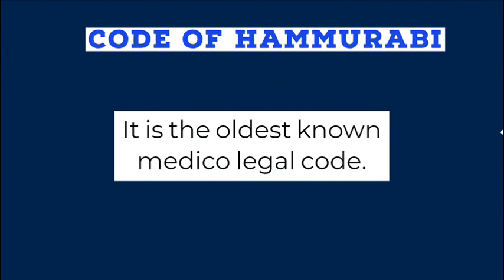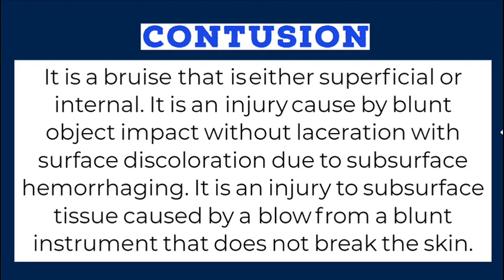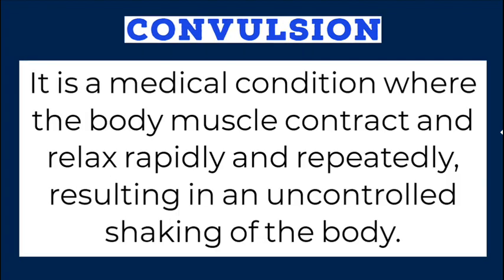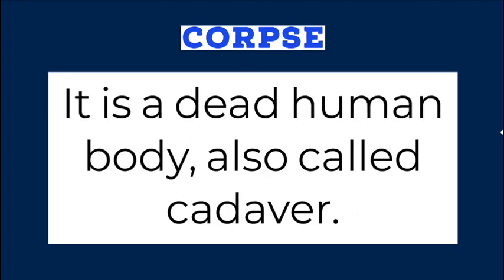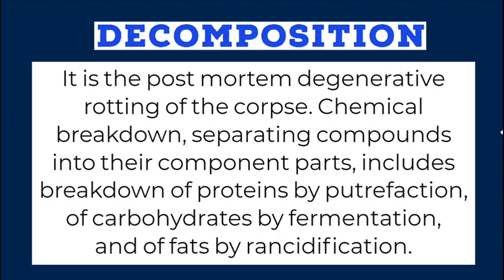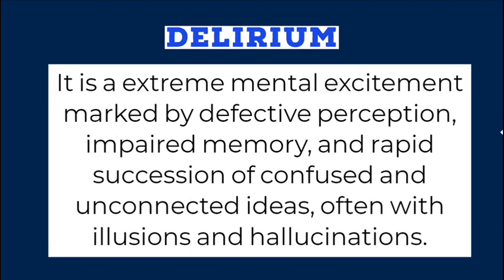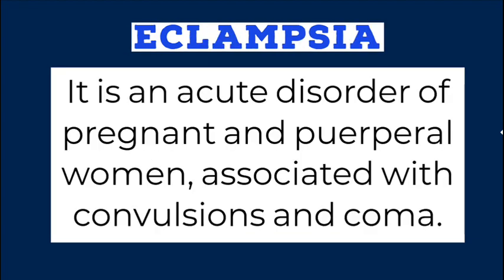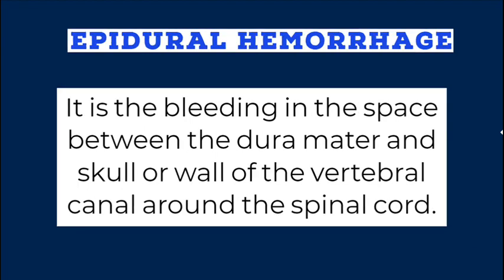Forensic Medicine; DEFINITION OF TERMS [Part 3]CBER